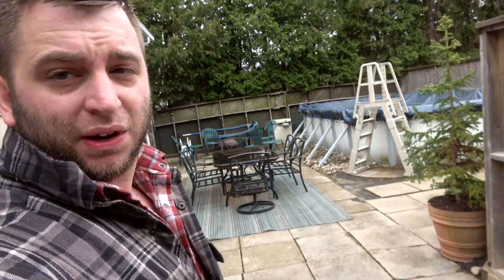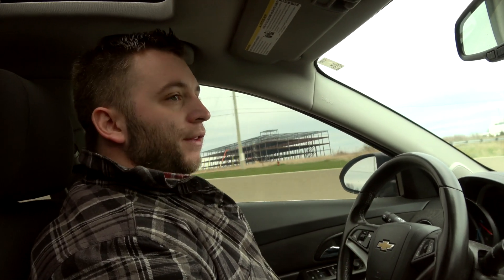Chevrolet Camaro SS Crash Update and Future Plans NOT WHAT I EXPECTED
The work to keep the car the freshest on every street continues!